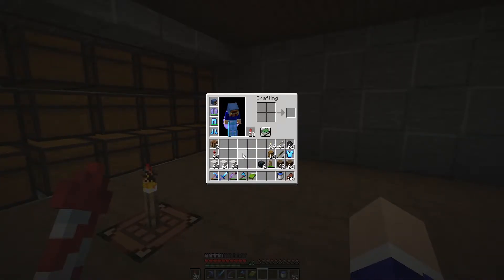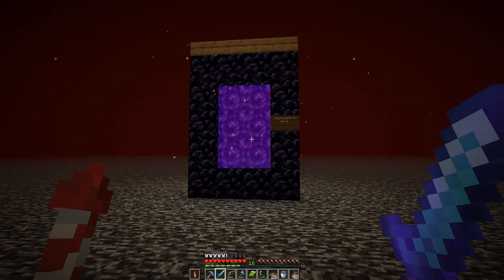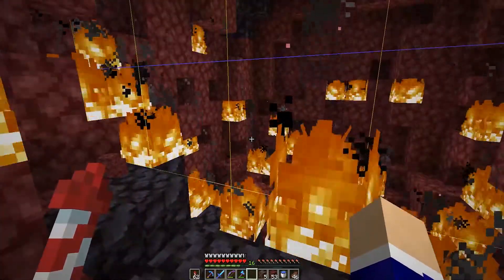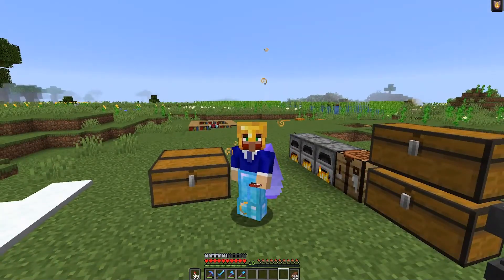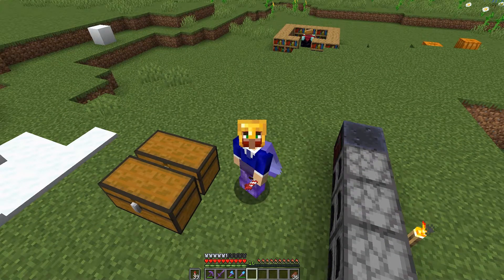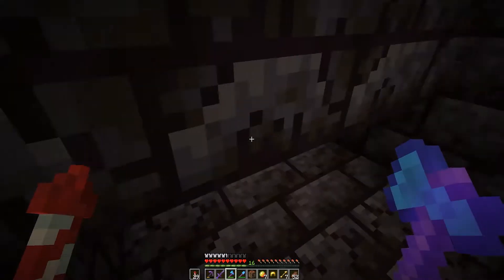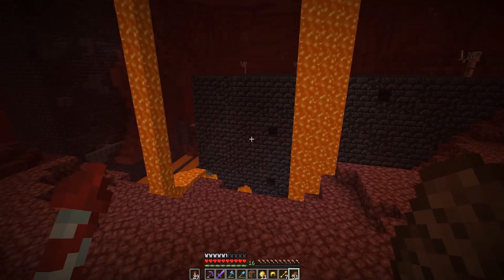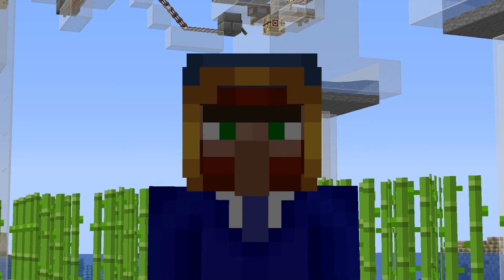AutoCraft - The Nether Update (Minecraft 1.16 Survival Multiplayer Ep 05)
In Episode 5 of AutoCraft we update the server to The Nether Update and we go exploring.

AutoCraft is the SMP I run where a bunch of Technical players team up with Builders to create something truly unique. The aim of this server is to be a mixture of the best bits of HermitCraft and SciCraft. Throughout this series I will be collaborating with fellow members of the server on many projects such as perimeters, witch farms and much more.

Did you know that I have a Minecraft Server Network? Well I do. In order to join you must be running Minecraft 1.15.2.
►Music
             Song: Door
             Song: Subwoofer Lullaby
             Song: Dog
             Song: Alpha